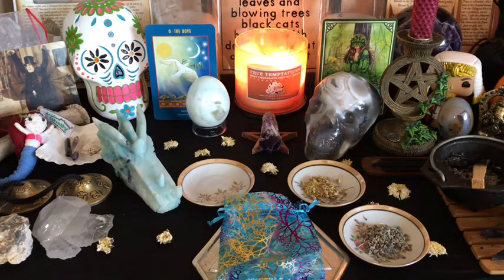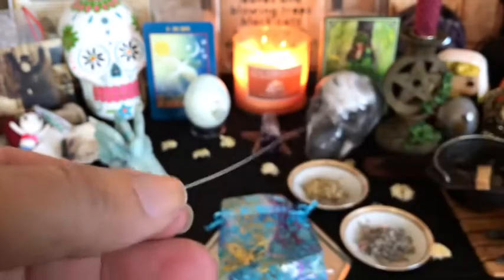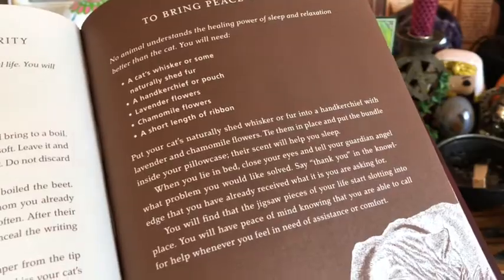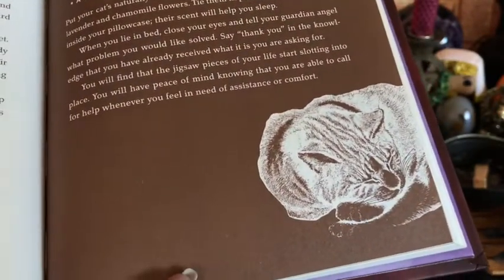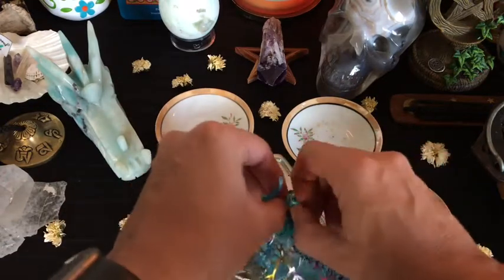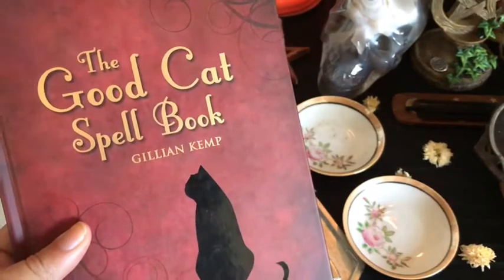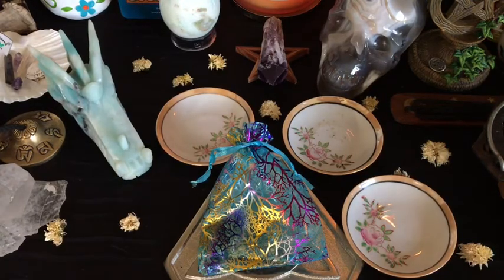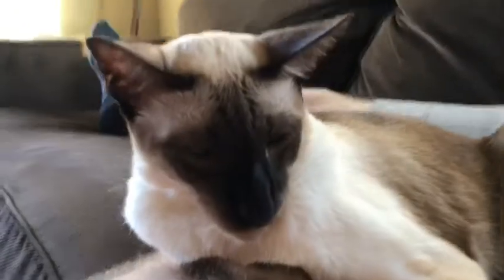DIY Peace of Mind Spell w/ Your Cat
I found an awesome spell from the "Good Cat Spellbook" that you can buddy with your cat to create :o)

***Donations appreciated to help KWT create my first oracle deck, new items, freebies, exclusive content, & videos for you guys***

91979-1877